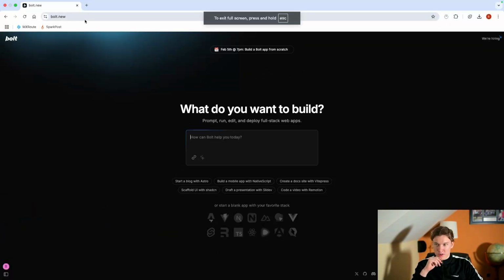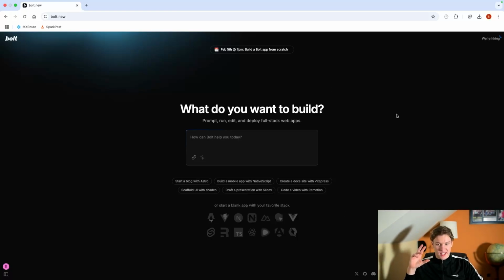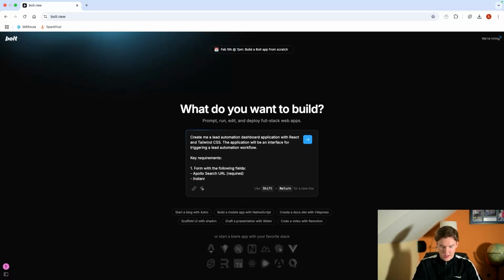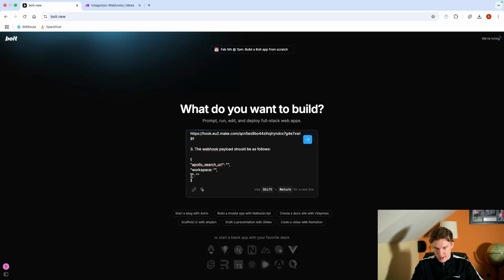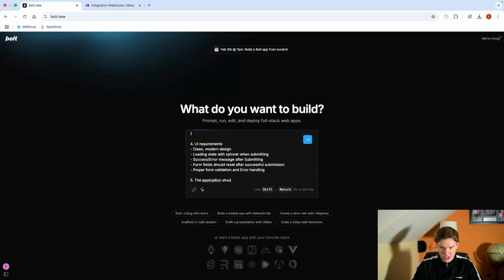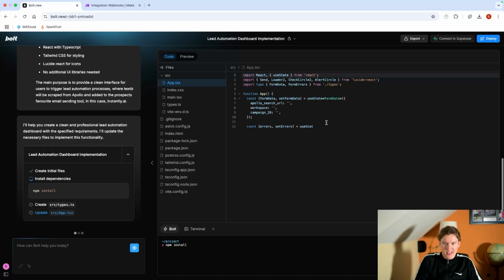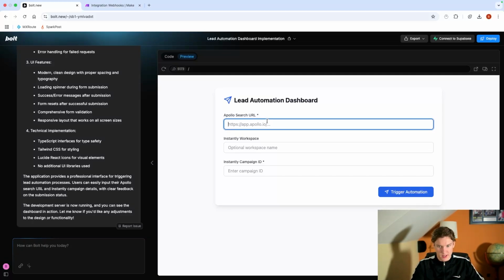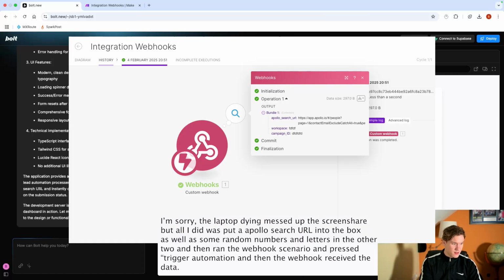How to Build a Client App for Your AI Automations in 2 Minutes (No Code Needed!)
AI Automation is great… but what if you could 10X your perceived value overnight?

If you’re building AI automations, you’re leaving money on the table if you don’t provide a client-facing app. In this video, I’ll show you how to build a web app for your clients in just 2 minutes using Bolt.new – no coding required!

✅ What You’ll Learn in This Video:
 • Why every automation should come with an app interface
 • How to create a fully branded app for your clients instantly
 • The exact prompt I use to generate a working app in seconds
 • How to connect your automation workflows seamlessly

💰Charge more, look more professional, and keep clients engaged without them ever touching Make.com!

⏰ Jump to Key Sections:
00:00 - Why Every AI Automation Needs an App
00:16 - Clients Don’t Want to Use Make.com – They Want an App!
00:40 - How to Build a Client-Facing App in 2 Minutes
01:00 - Using Bolt.new to Generate Your Web App
01:38 - Adding Key Fields & Customization Options
02:56 - Connecting the App to Your Automations (Webhooks)
04:30 - How to Deploy & Share the App with Clients
05:50 - How This Makes You Stand Out & Charge More
06:16 - Final Thoughts: The Power of a Client Dashboard